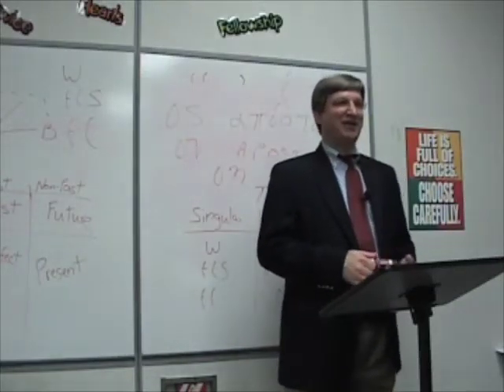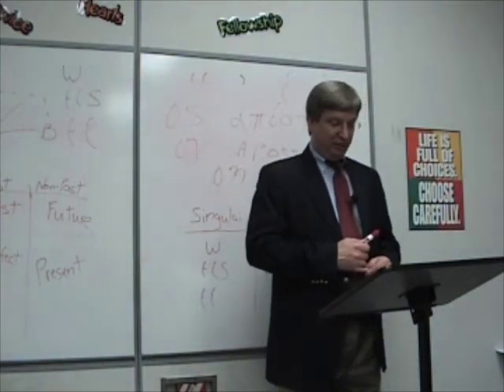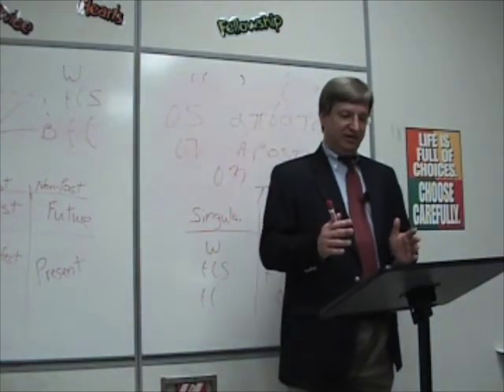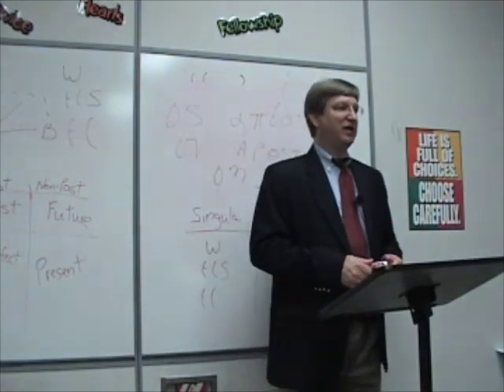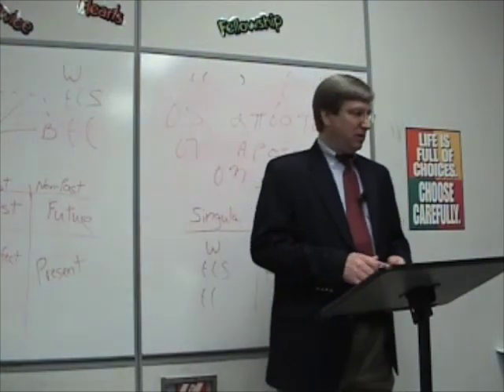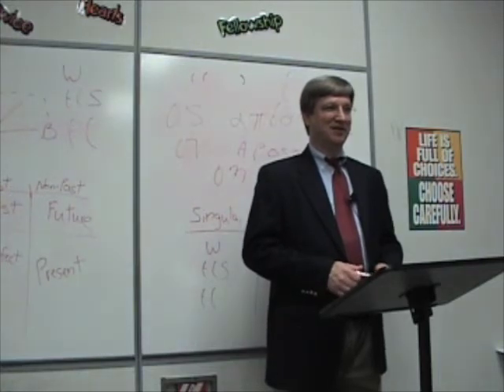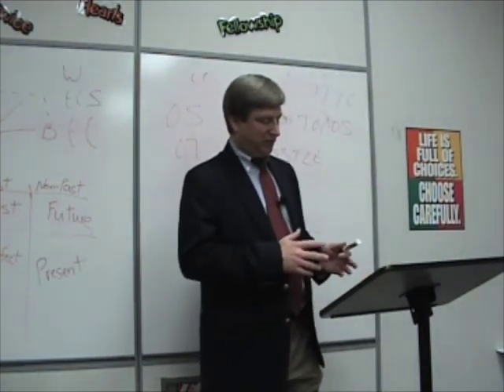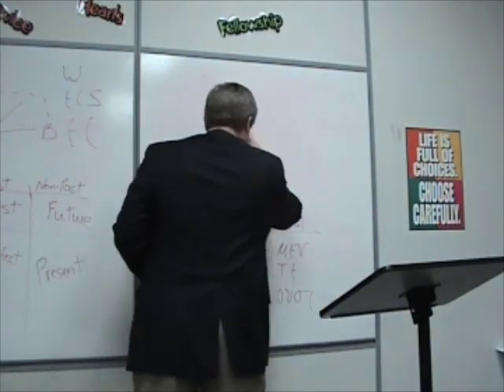New Testament Greek Class 22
Nouns: Jeff Jenkins teaches Classical Greek